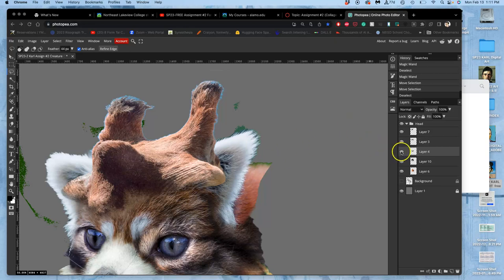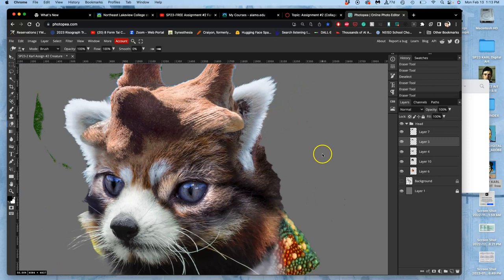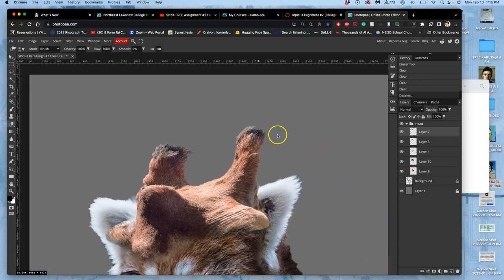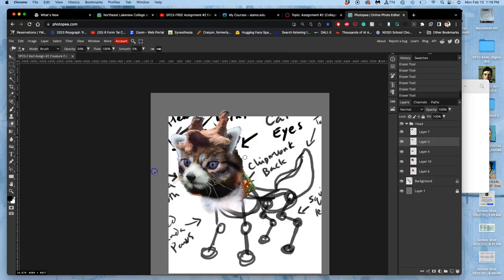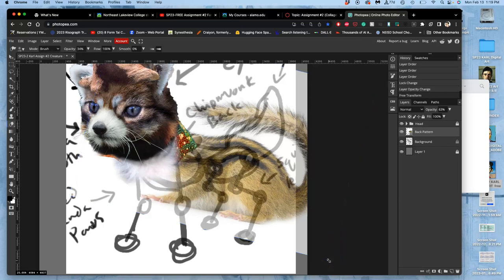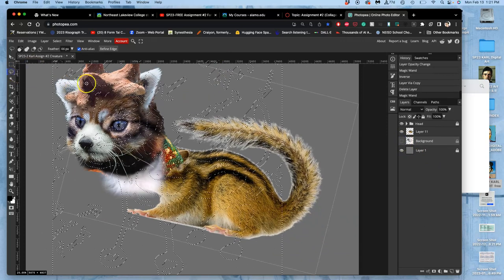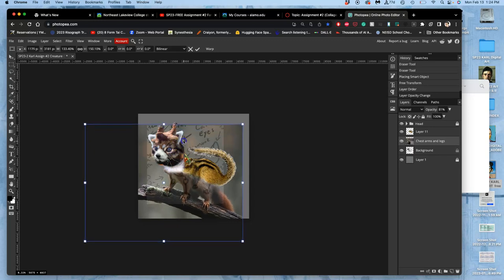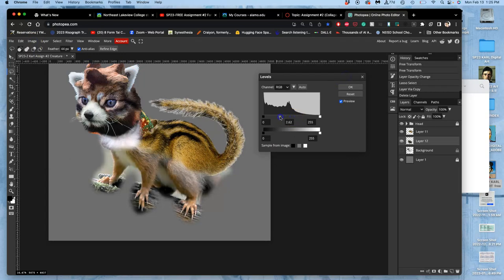8 Mapping the Head Onto the Body of Your Sketch FREE